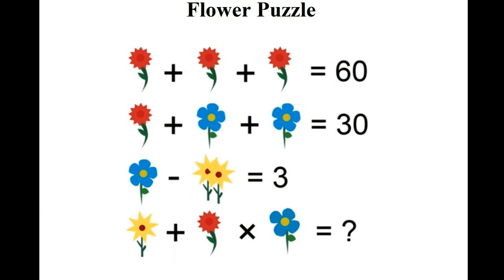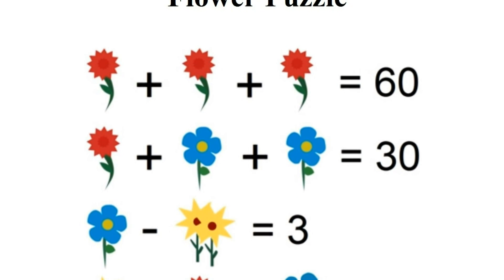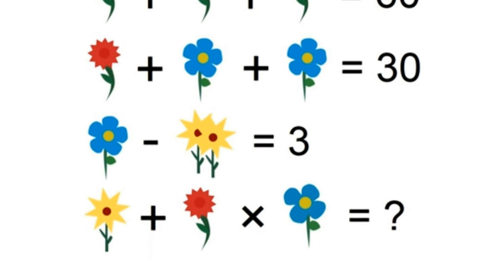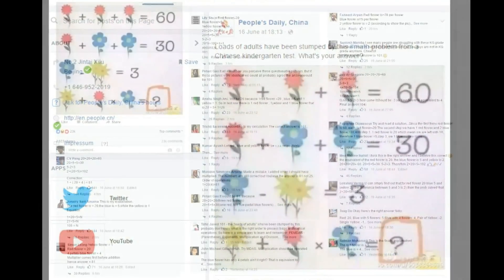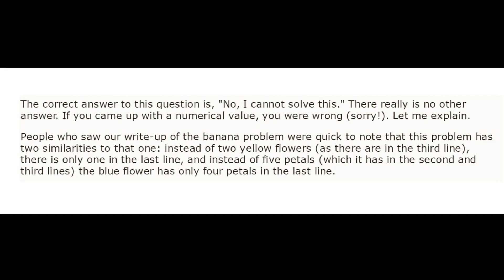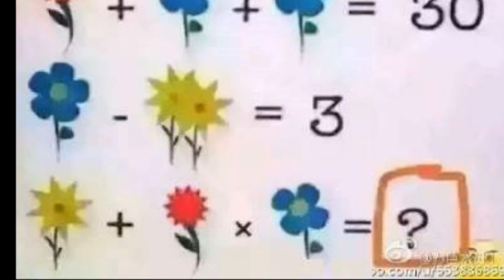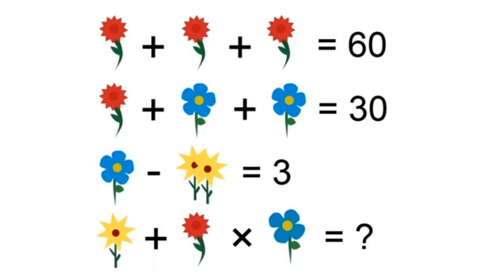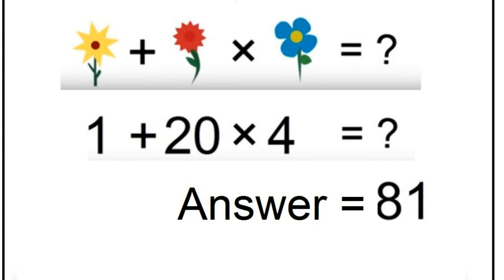Flower Maths Puzzle Leaves Internet Users Baffled - Can You Solve It?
A new internet puzzle is baffling users with its mix of flowers and figures. The maths equation that uses delicate floral symbols instead of algebra has got everyone thinking. In the style of a reasoning problem often seen online, the puzzle requires users to work out the values of individual blooms to solve it. The viral puzzle shows how three red flowers equal 60, and one of the red flowers added to two blue are equal to 30. To help you work out the values of each, you're then shown that one of the blue flowers minus a yellow one is equal to three. The final equation is the one which you have to solve - what is the value of a yellow flower, plus a red one times a blue one. Can you figure it out?

People have come up with a variety of answers to this problem that supposedly originated as a maths puzzle for Chinese children. It appeared on Thursday on the English language Facebook page of the People's Daily, a Chinese newspaper.  The caption read: "Loads of adults have been stumped by this hashtag math problem from a Chinese kindergarten test. What's your answer ?"

Lots of people think they have come up with the answer – but almost as many are coming up with different results. The reason it can be described as unsolvable is that there's too little consistency in the flower symbols. For instance the final line only has one yellow flower compared to two in the line above, and the final blue flower has fewer petals than the blue flowers above.

Yet there is a way to come up with an answer of 81 that does take into account the variety of images in the puzzle:
The first three lines of the equation tells us:
Red flower = 20,
Blue Flower (with 5 petals) = 5,
2 Yellow flowers  = 2,
Therefore:
1 Yellow flower  + Red Flower x Blue Flower (with 4 petals),
1 + 20 x 4 = 81